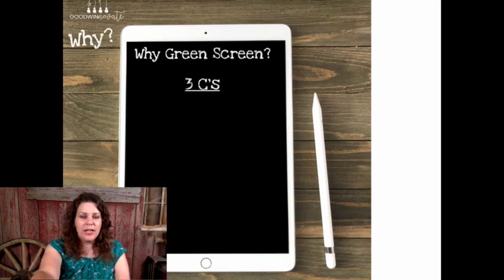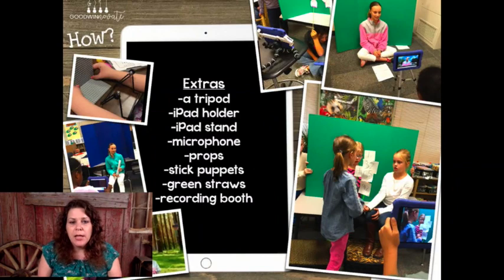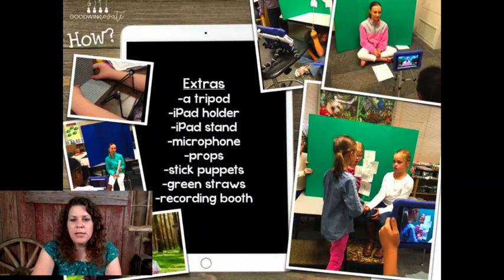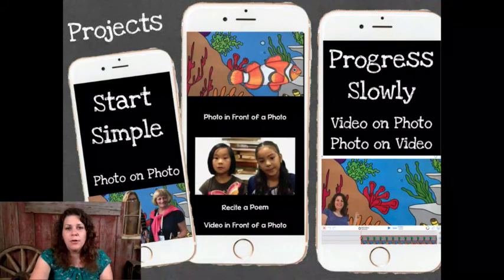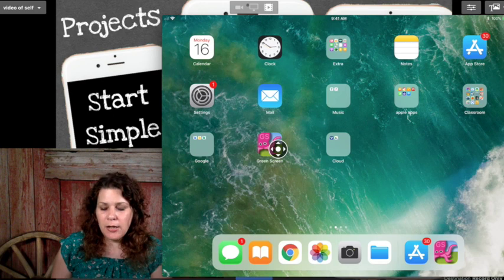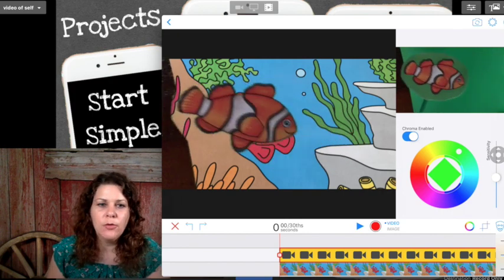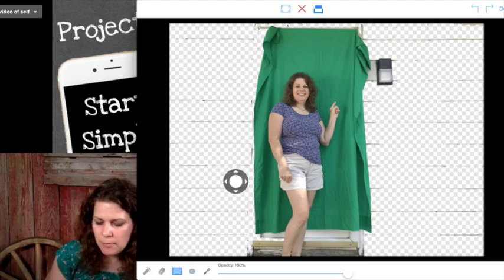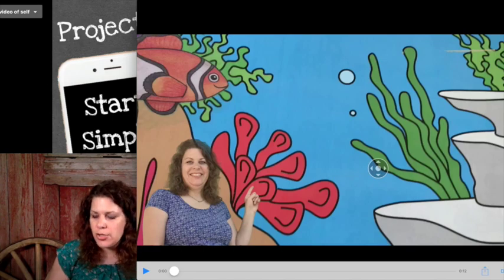Green Screen in the Elementary Classroom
Anita Goodwin from Goodwinnovate presents: Green Screen in the Elementary Classroom